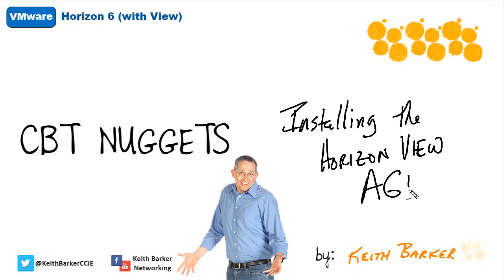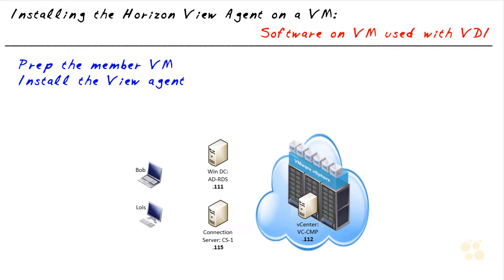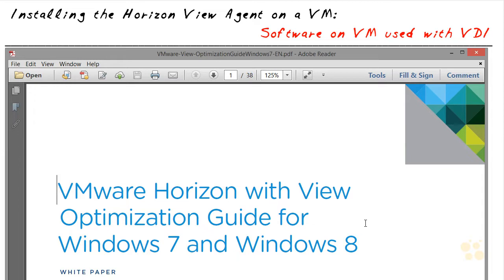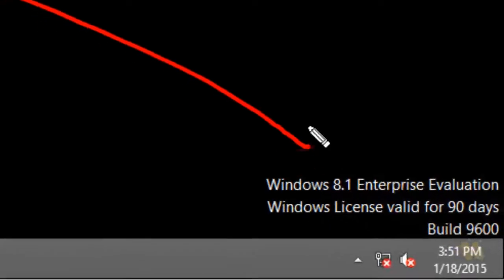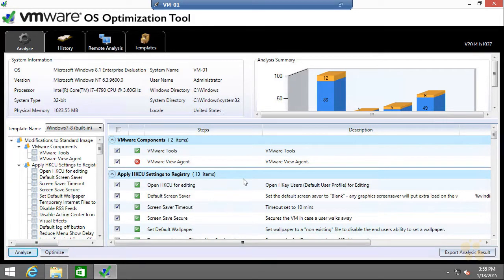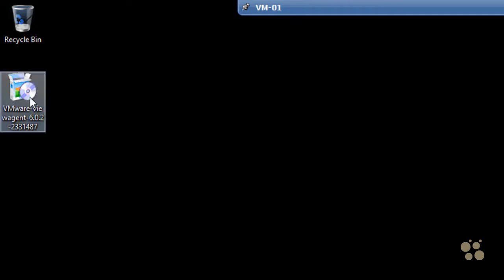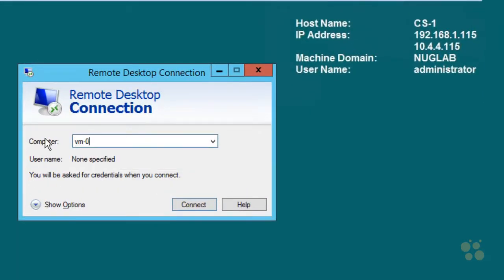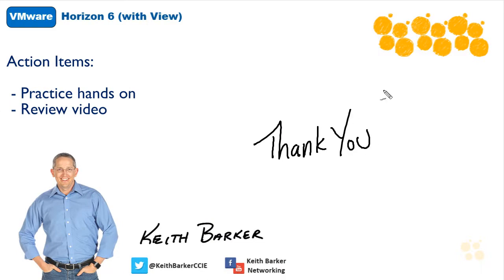07 Install View Agent